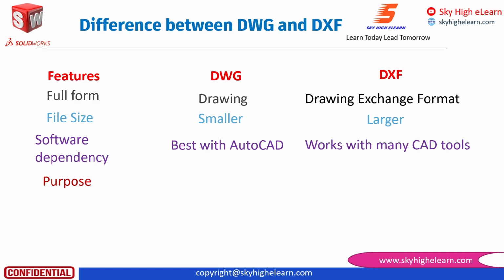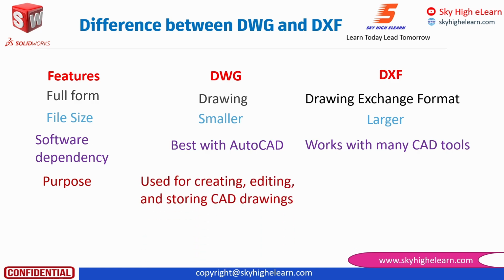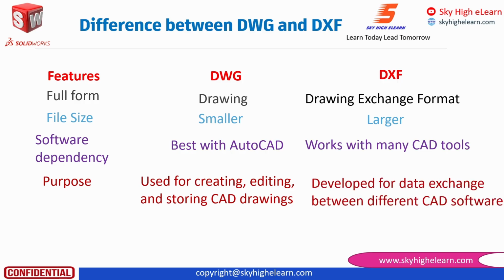What's REALLY the Difference Between DWG and DXF Files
In this cad cam tutorial we will learn difference between DWG and DXF files.